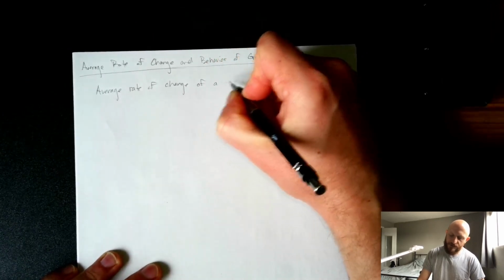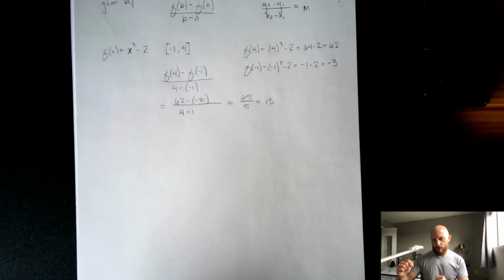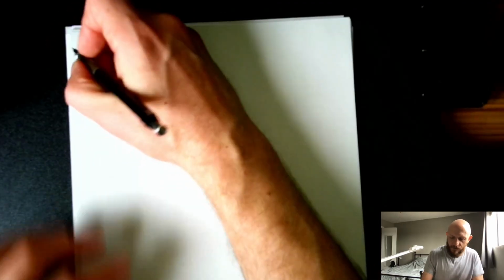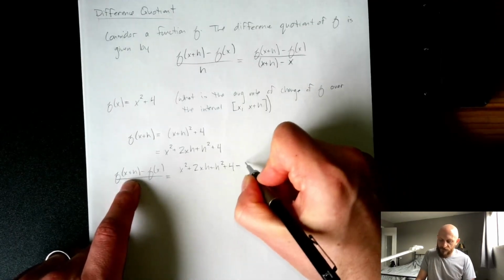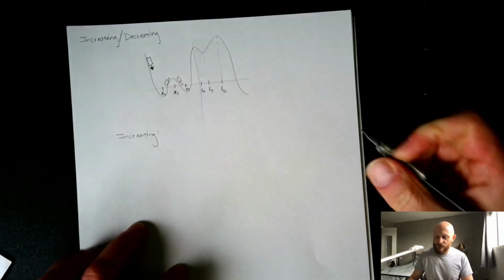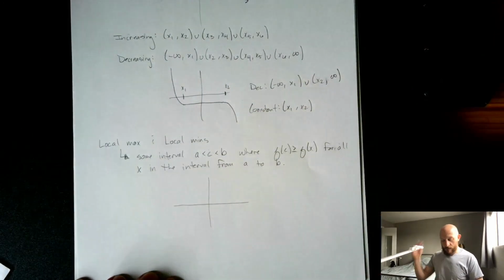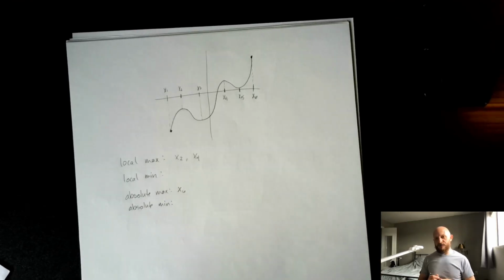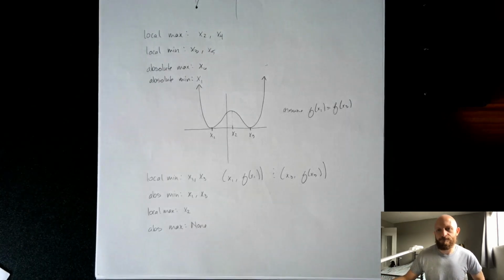Average Rate of Change and Behavior of Graphs (College Algebra)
How to calculate average rate of change given a function, graph, or table.

Determining where a graph is increasing or decreasing.

Finding local and absolute extrema (local/absolute maximums and minimums)